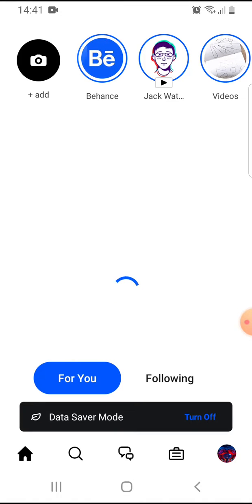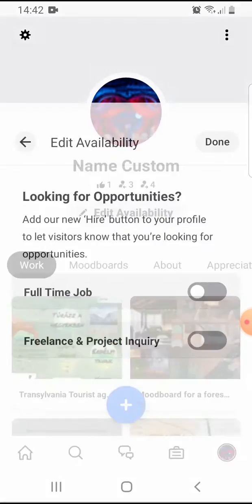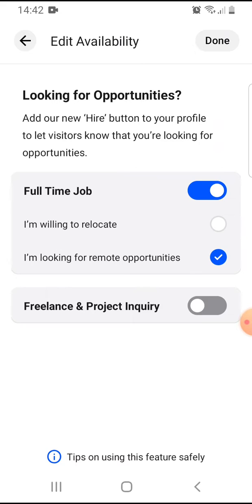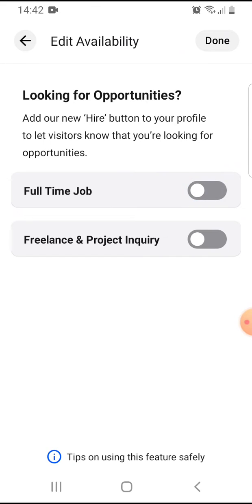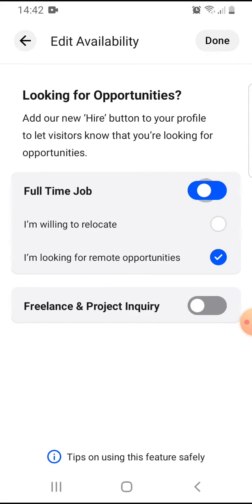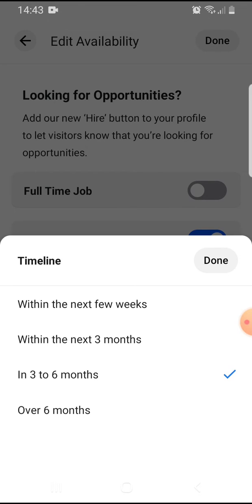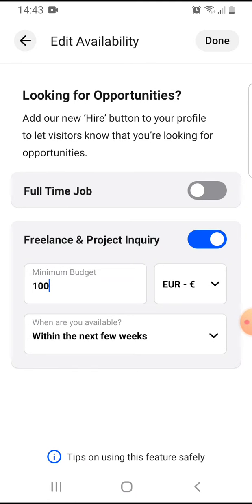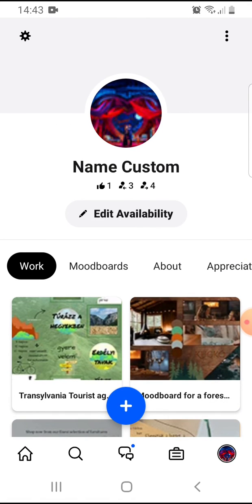How to edit availability on Behance?